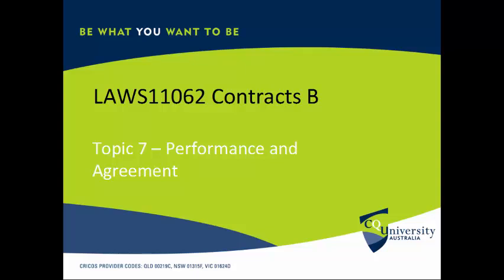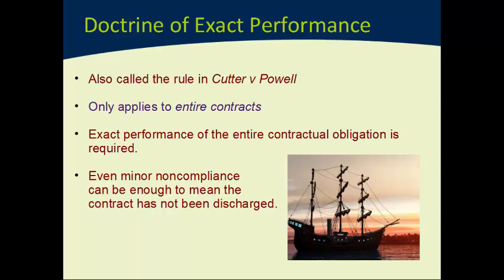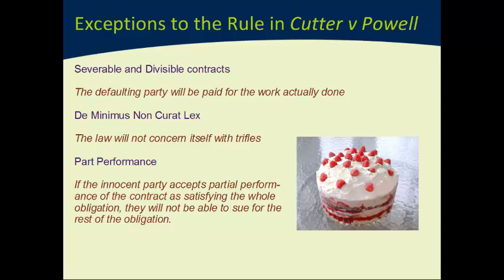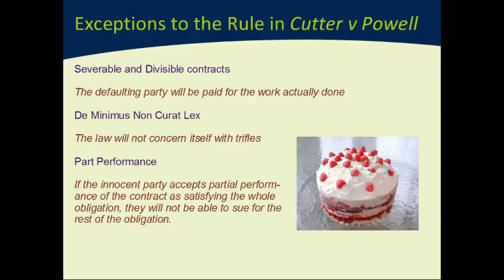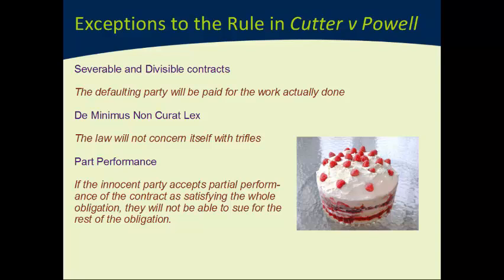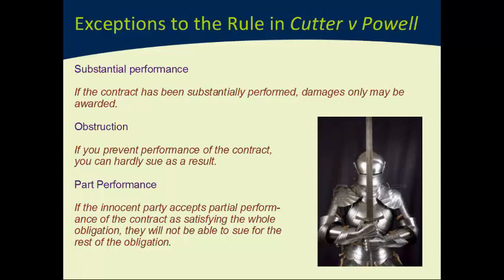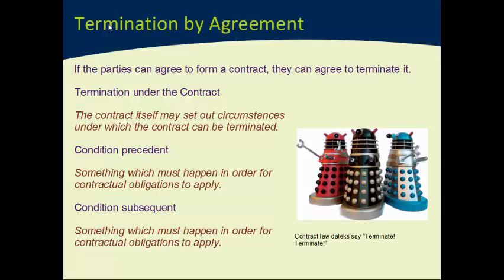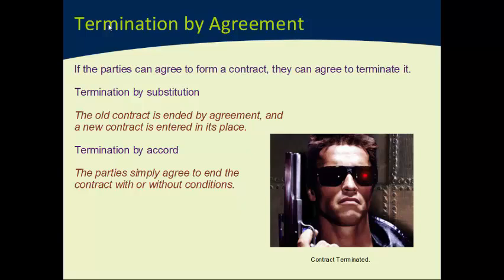Contract Law: Termination by Performance or Agreement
If this video is helpful but you want something more, why not check out my new video "Contract Law in Two Hours" which takes you right through an undergraduate contract law course in two hours!